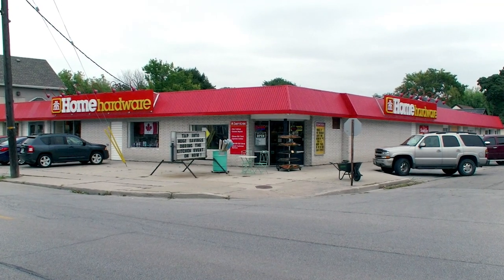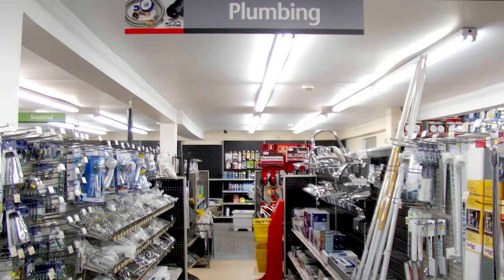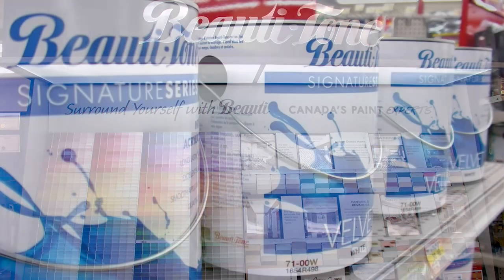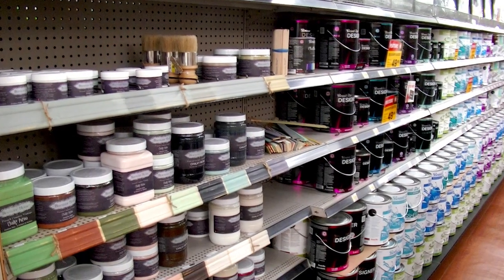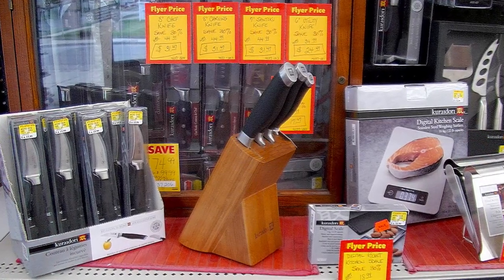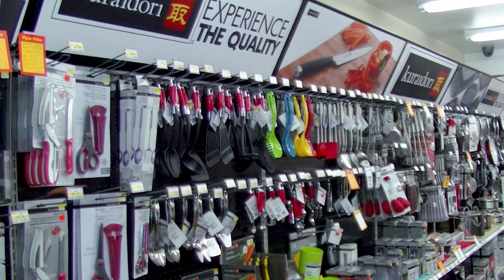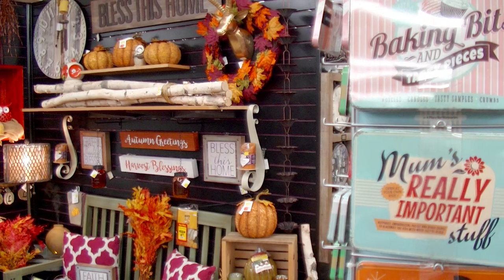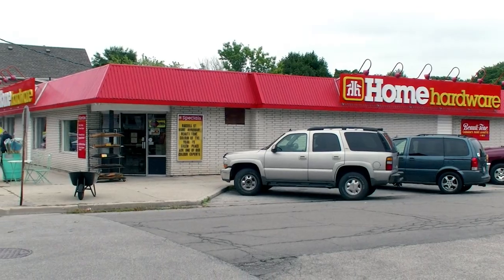Business of the Month - Russel Street Home Hardware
Our local business of the month is Home Hardware on Russel Street. Come see their custom paint brand and cookware! Not to mention their amazing gift shop.